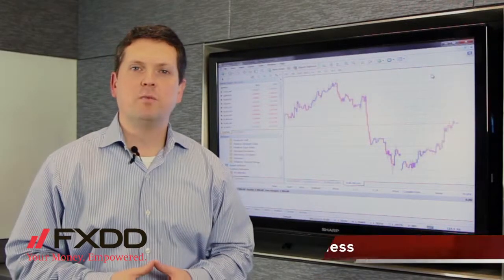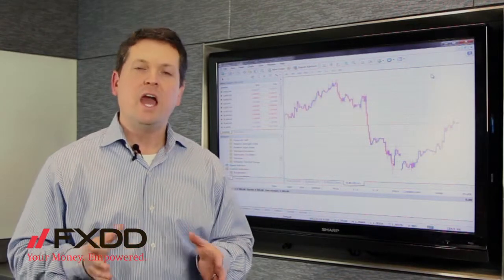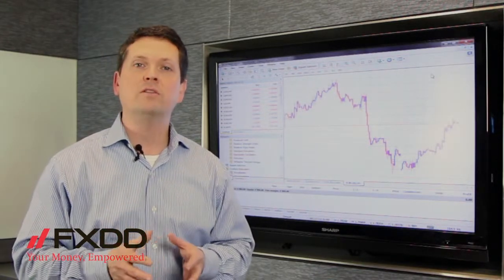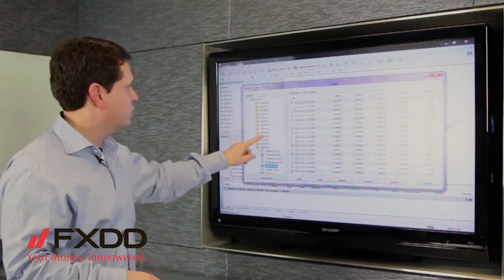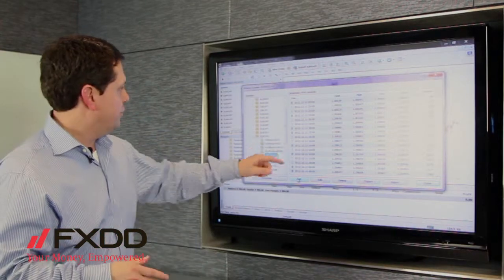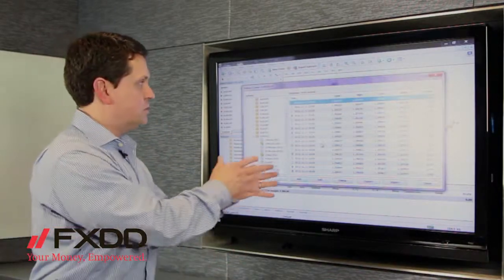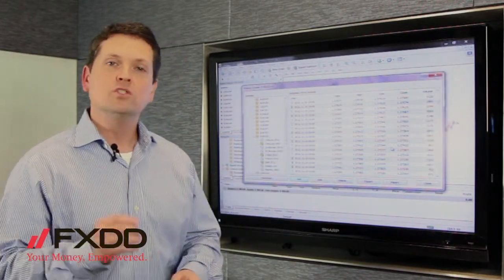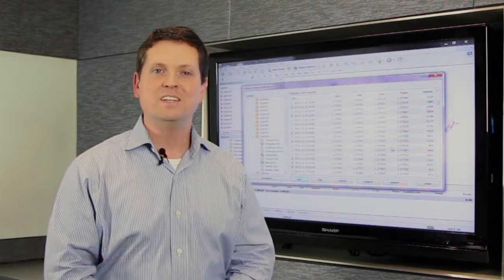FXDD - How do I Download History Data for the Various Currency Pairs?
Bill Lawless, Director of Retail Sales at FXDD, explains how to obtain and import/export history data in the MT4 platform for further analysis.  Submit your trading question today by visiting